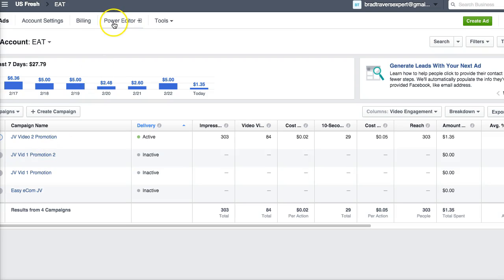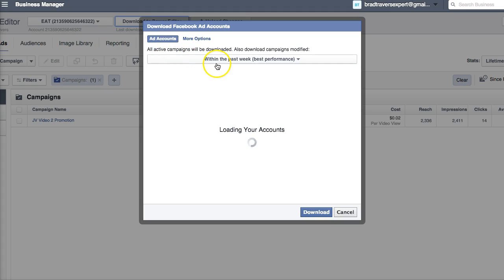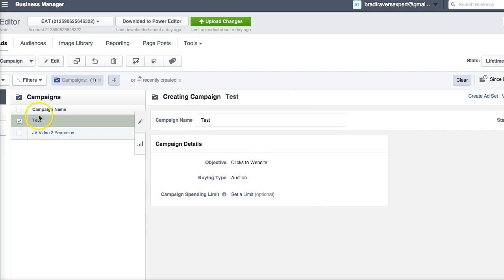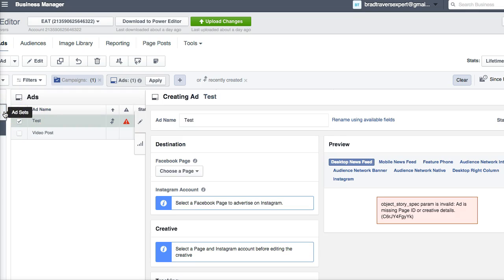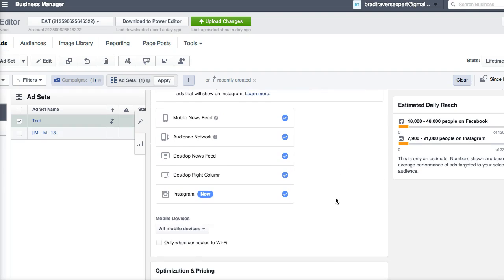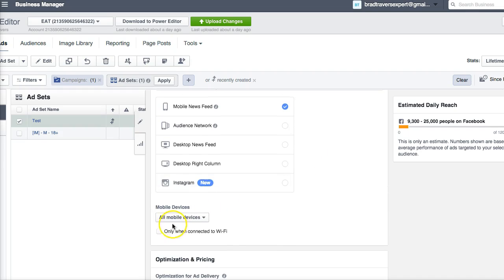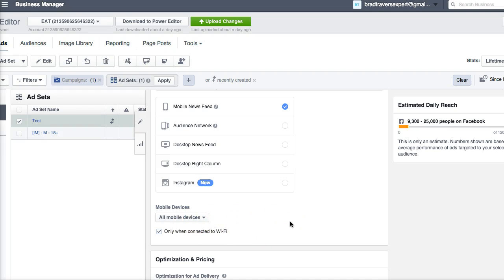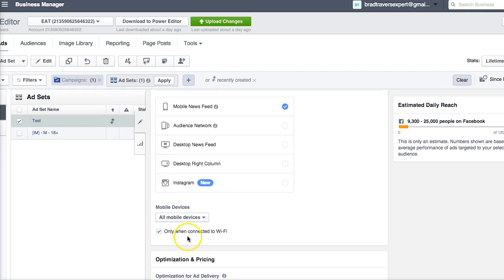1 Simple Facebook Ad Hack For Better Converting Traffic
Use this 1 simple Facebook Ad trick for higher converting mobile traffic!